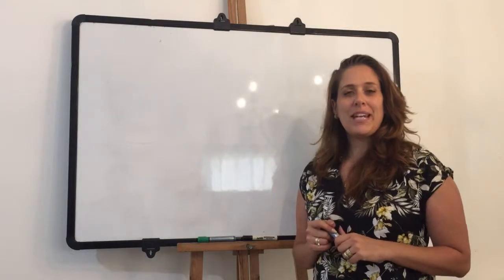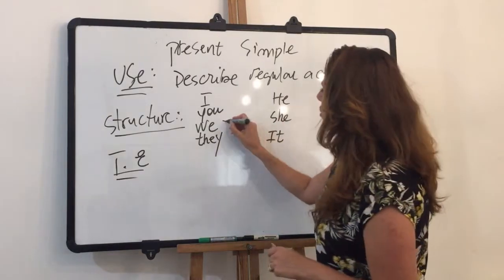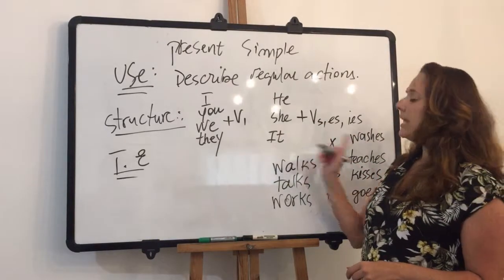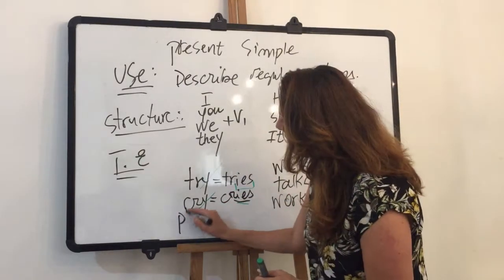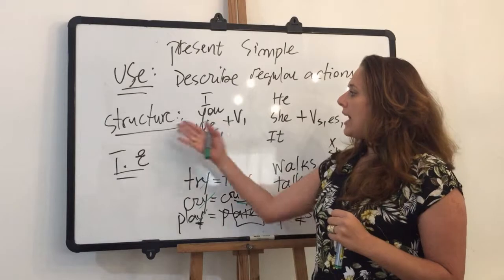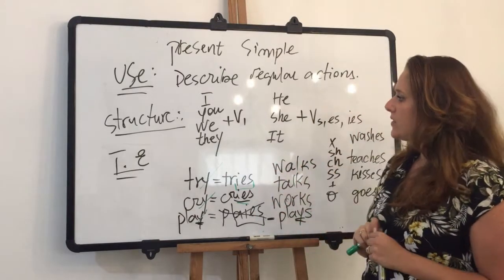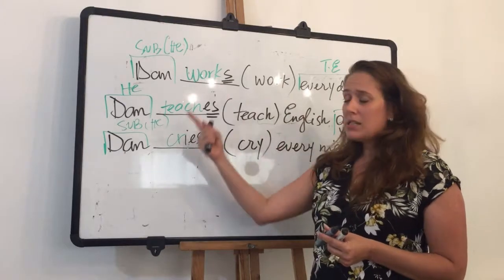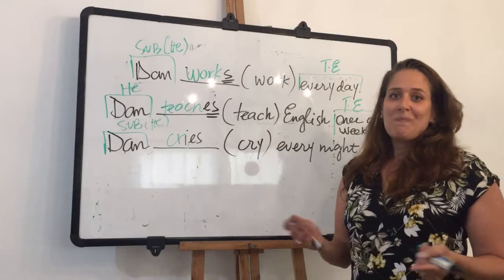Present Simple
Present Simple overview

Today we explain the basic idea of the Present Simple tense in the English language.